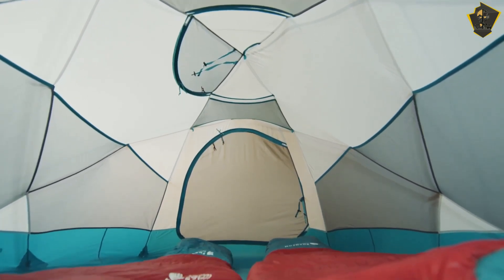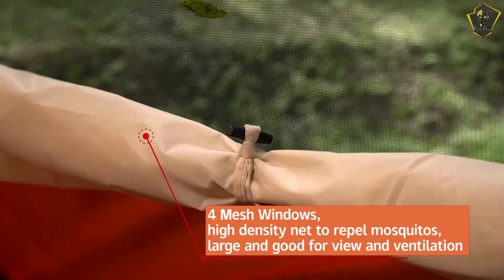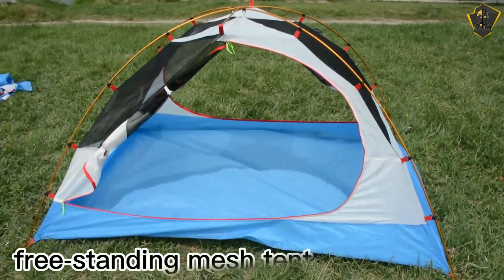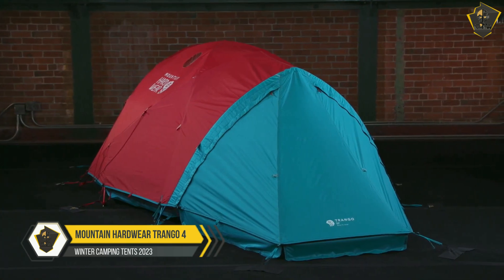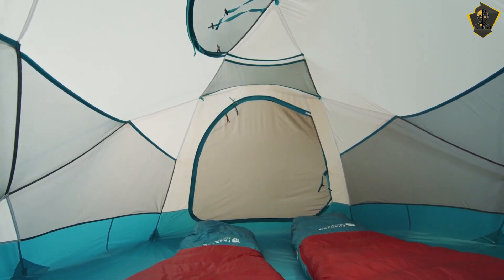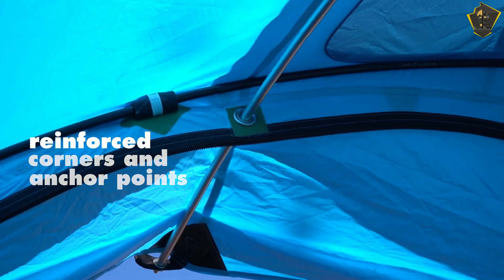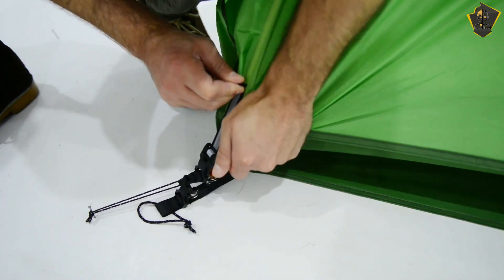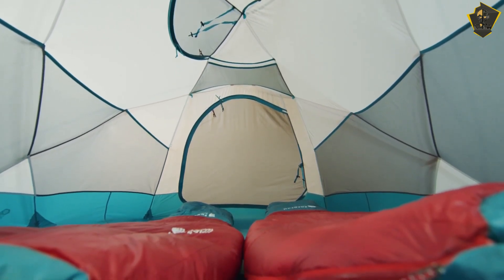5 BEST Winter Camping Tents of [2023]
5 BEST Winter Camping Tents of [2023]

✔ List Of Products :
0:00 ⇢ Introduction
0:15 ⇢ 1- CAMPROS Tent 6 Person
👉 Amazon US
👉 Amazon UK
👉 Amazon DE
👉 Amazon CA
1:03 ⇢ 2- AYAMAYA Winter Cold Weather Ultralight
👉 Amazon US
👉 Amazon UK
👉 Amazon DE
👉 Amazon CA
2:01 ⇢ 3- Mountain Hardwear Trango 4 Tent
👉 Amazon US
👉 Amazon UK
👉 Amazon DE
👉 Amazon CA
3:08 ⇢ 4- Black Diamond Firstlight 2 Person Tent
👉 Amazon US
👉 Amazon UK
👉 Amazon DE
👉 Amazon CA
3:49 ⇢ 5- Naturehike Cloud-Up Lightweight Tent
👉 Amazon US
👉 Amazon UK
👉 Amazon DE
👉 Amazon CA